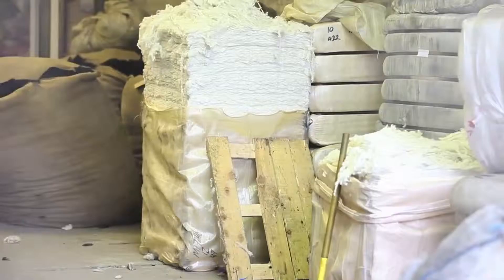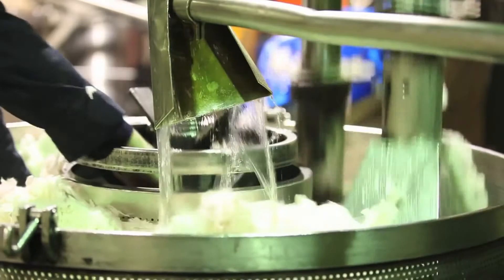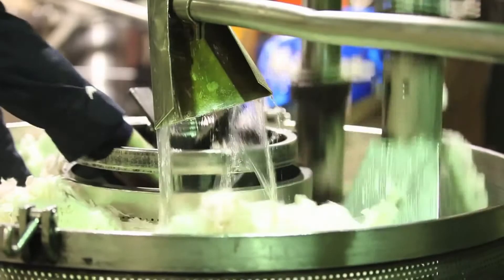Louise Elliot - Designer of Fisherman Out Of Ireland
Brief interview with Louise in Blarney about the inspiration for the designs of the Fisherman Out Of Ireland collections.